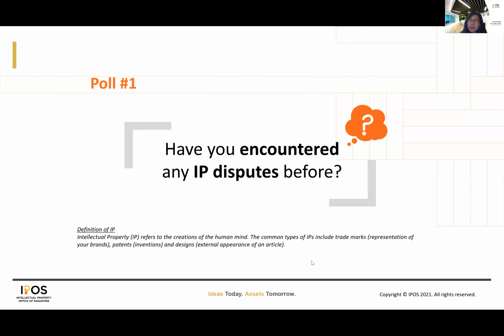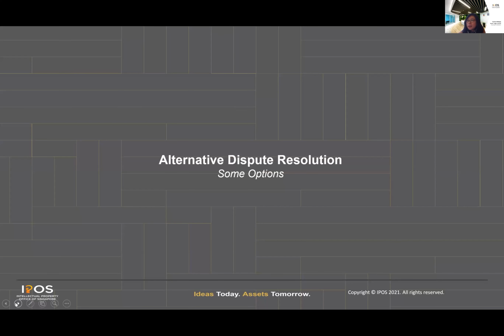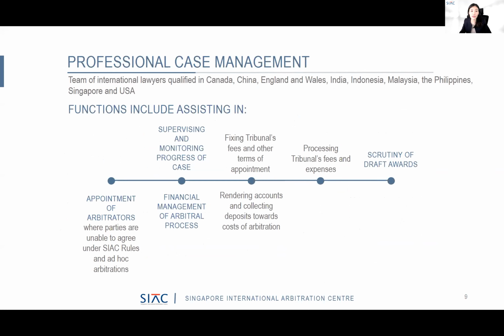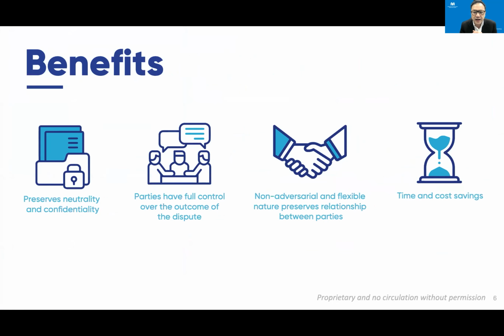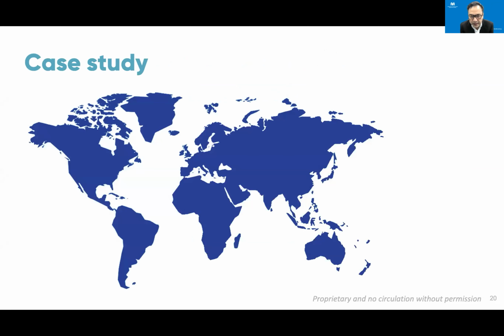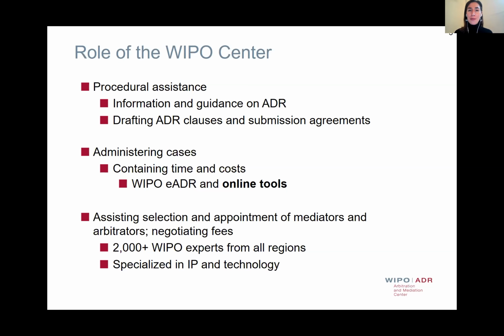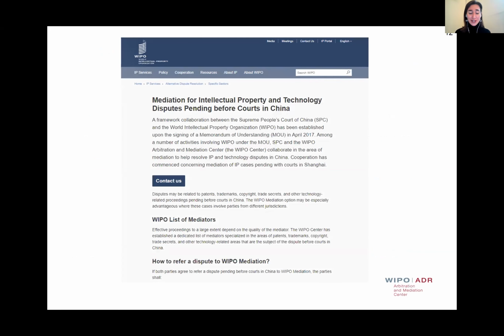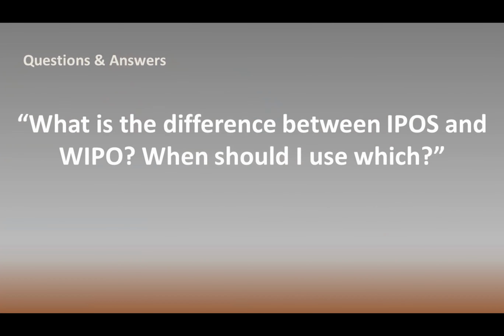[SCCCI Webinar] Alternative Approaches to Resolving IP Disputes